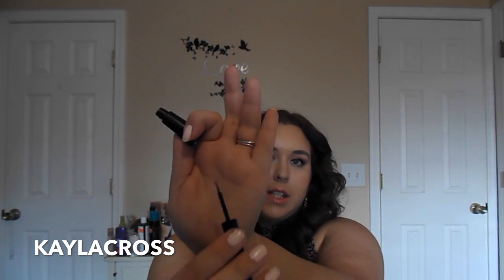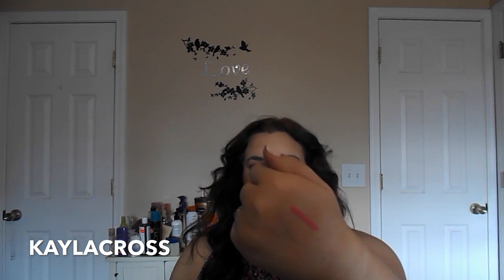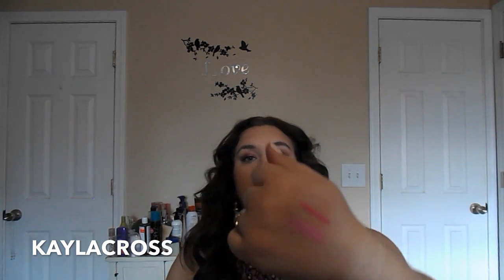March Favorites 2014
Hello Everyone! Open Me for everything you need to know:

Products Mentioned:
Glamglow Clearing treatment mask
Formula 10.0.6 Acne Treatment & Pores Be Gone mask
Beauty Blender
MAC Prolongwear Concealer in NW 20
Estee Lauder Double Wear foundation in 2W1
L'oreal True Match Lumi W4
Neutrogina Shin control powder
Anastasia Dip Brow Pomade
Elf liquid Liner
NYC Smooth Skin Powder
Benefit Rockature
MAC Peaches
Stila THE NATURAL Pallet
Maybelline Eye Studio quad in Nude Romance
Bite Beauty Matte Lip Creme in Kumquat
MAC Raspberry Swirl
Maybelline Orange Shock

The End.